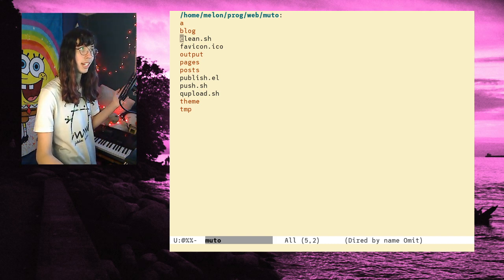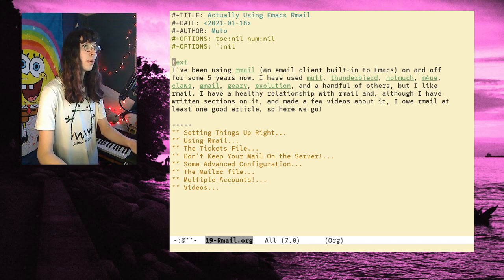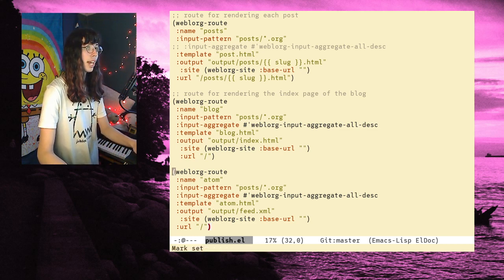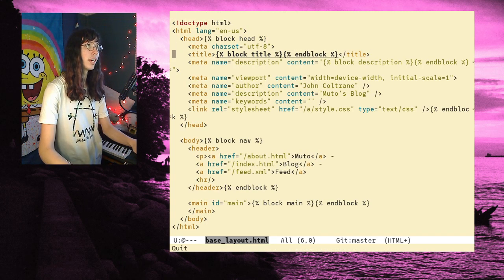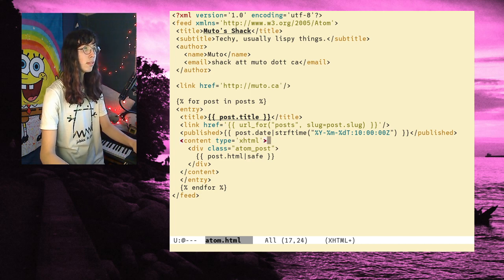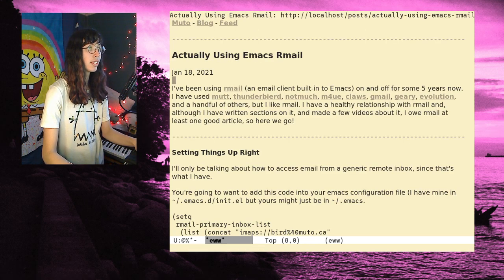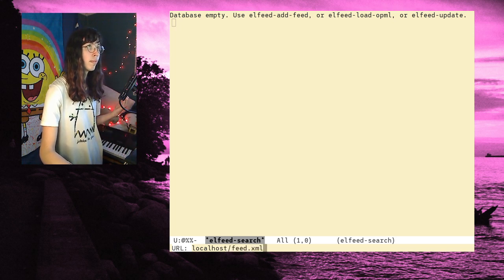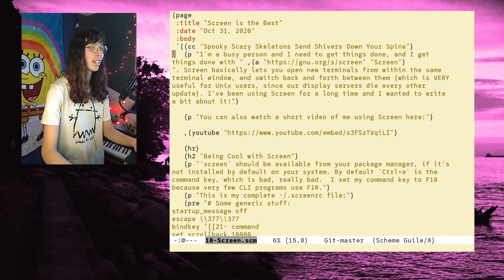weblorg makes blogging FUN again!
ranting about weblorg, and dissing my old generator for like 20 minutes.

UPDATES:
* Weblorg now includes a feed generator. No need to implement anything yourself :3